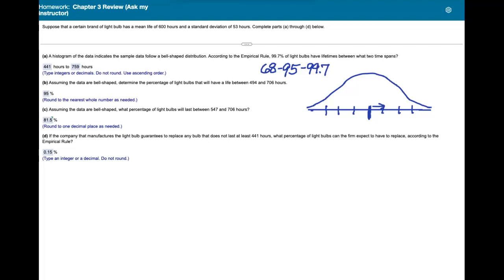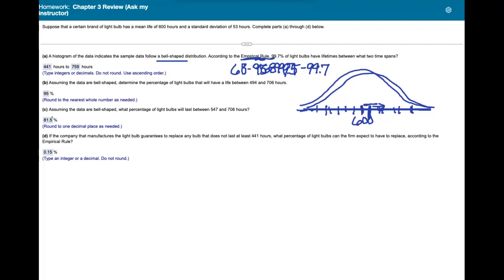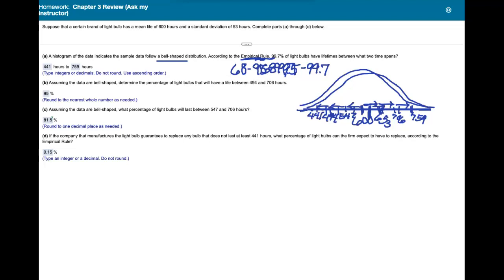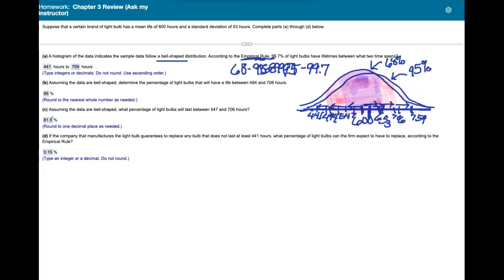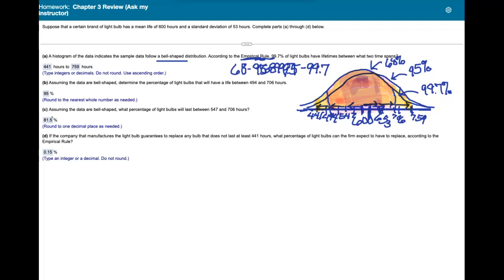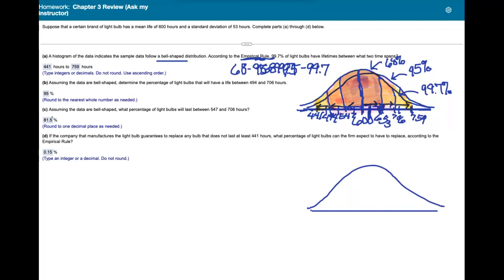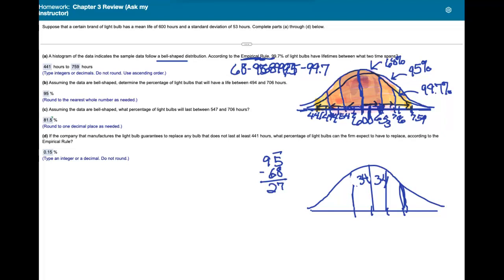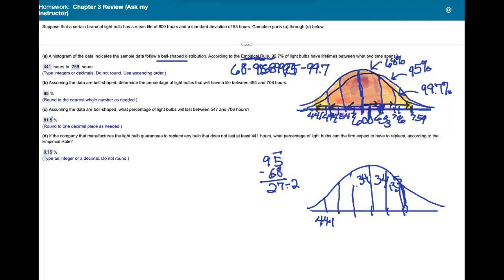MAT 152 empirical rule